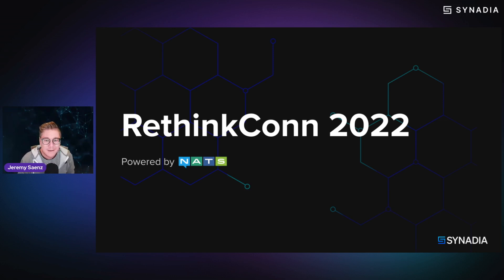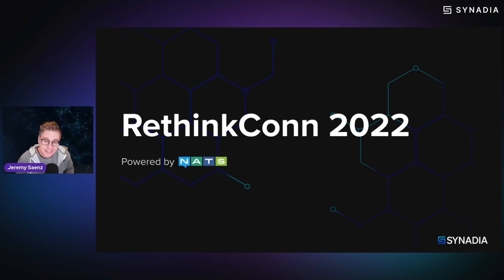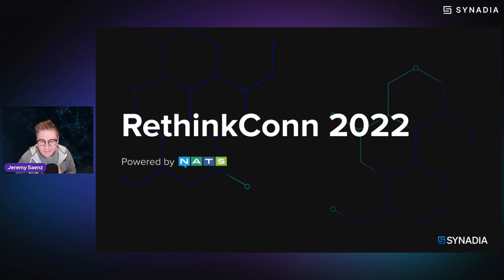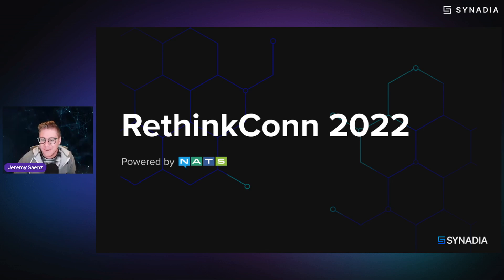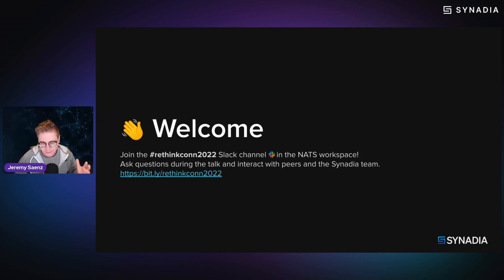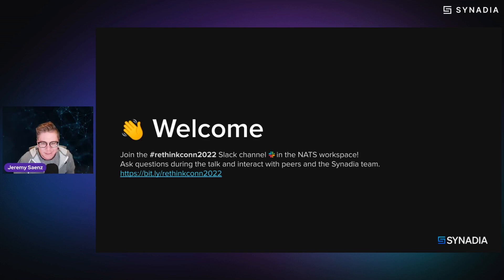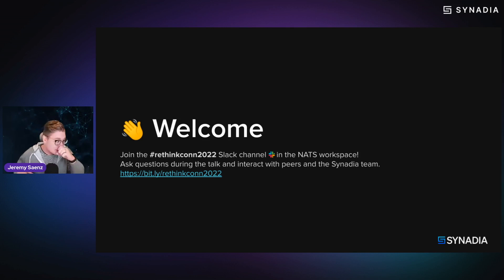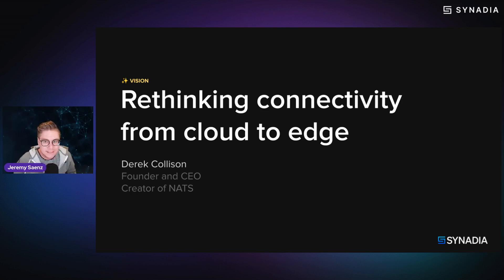Rethinking connectivity from cloud to edge | RethinkConn '22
Systems that require a global presence continue to push the boundaries of what it means to be "global". Data sovereignty, resilience, and new levels of scale require a microservices architecture that can span multiple clouds, geographies, and can be extended to the near and far edge. How does NATS enable and simplify building these globally distributed systems leveraging location transparent messaging and data streaming?